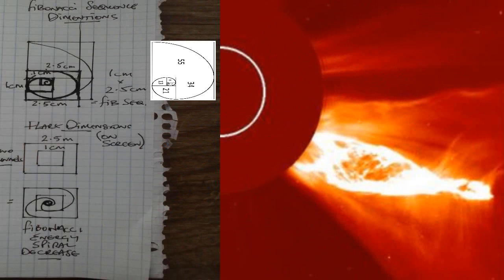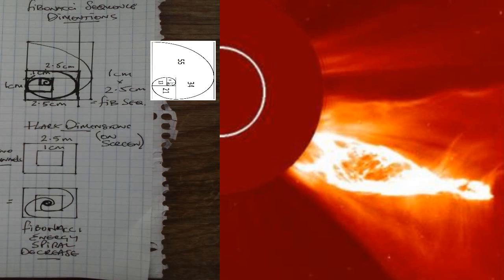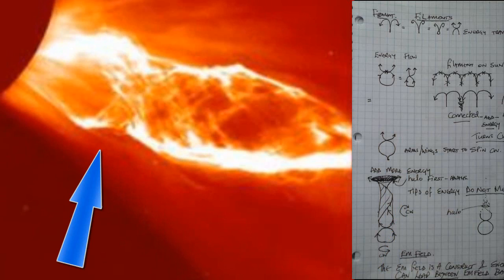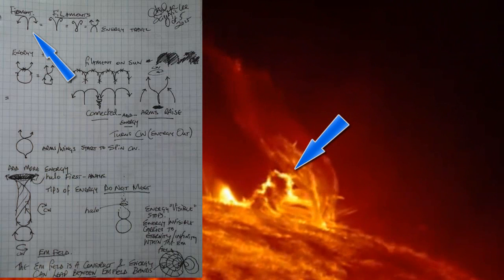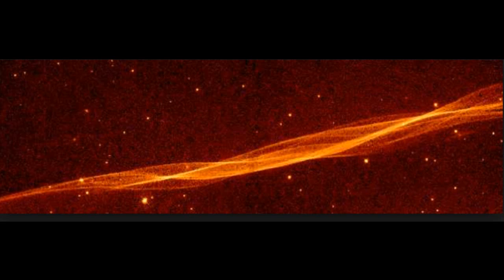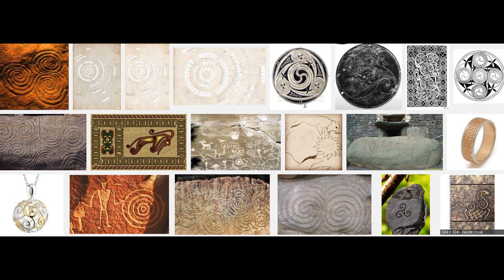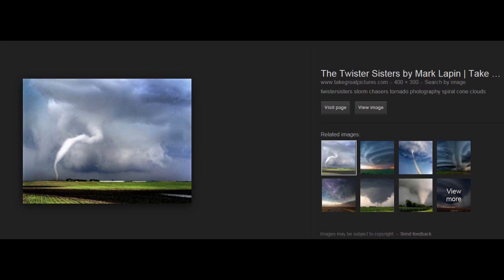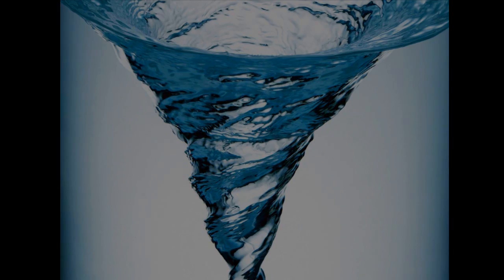Solar Double Helix Energy-in everything.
Showing how all solar flares halos and cme's are part of one power burst from the sun.
It always travels in a double helix...as all energy travels in a double helix.
SUN= Radiation fire
Smoke rising from a cigarette = Radiation fire
Both give off the same Radiation signal...showing radiation travels in a spiral double helix funnel